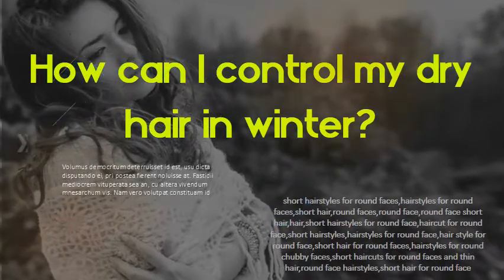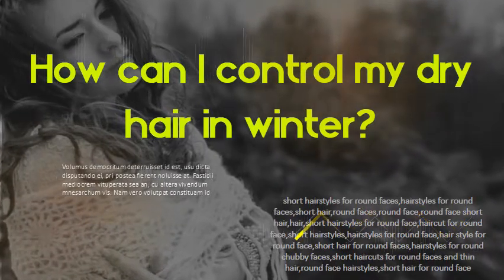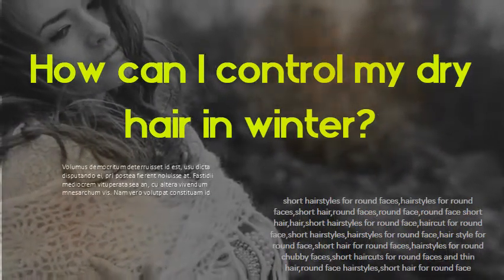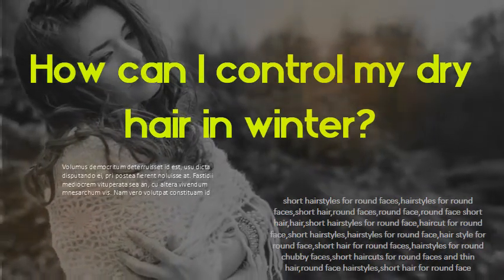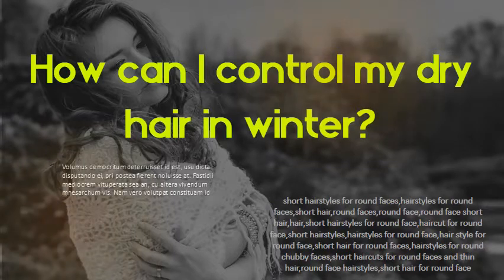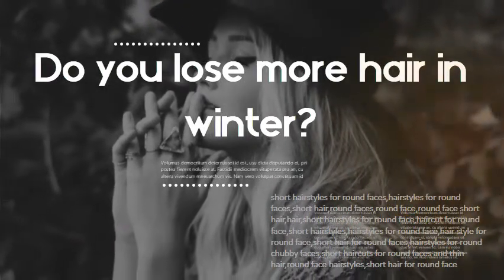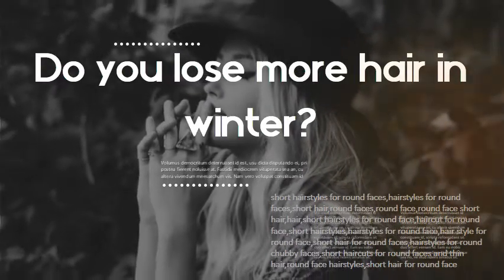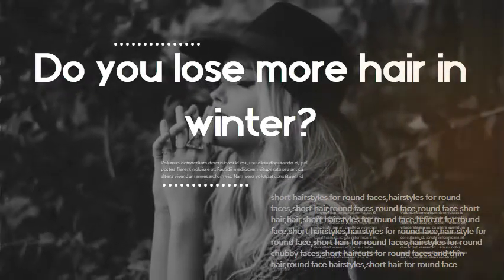How can I control my dry hair in winter? Do you lose more hair in winter?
Seasonal Hair Loss Is Totally A Thing, And Here's What Causes It extra shedding in the months leading up to winter is no cause for panic.  The elements dry your hair out and make it more prone to breakage," she shares. You should also note that a dry scalp leads to dandruff, which makes Those of you with fine hair will need to be a little more careful in the  Read on, and you'll find out what you need to do to stop hair loss in the winter…  Still, if you do notice you're losing more hair around the cooler months, "With winter months comes drier weather and hats rubbing against the hair. Dry, brittle hair is more likely to break and the friction of hats can further   Here's how to stop it. During the winter months, cold outside weather combined with dry indoor heat can wreak havoc on  a heavier-than-usual oil-based moisturizer that will evaporate more slowly to protect textured hair. Cold weather and central heating can cause our follicles to break more often, turn brittle and lose sheen. Here are the winter hair fixes you need to know… 'To stop your hair from looking dull, treat your tresses to a deep moisturizing mask at least once a week, Kerastase Masque Therapiste is a fab one to try' says Logli. More often than not, the exposure to the harsh cold. So, how do you take care of your hair, minimize these harsh winter effects and prevent damage? If you suffer from dandruff due to a dry, flaky scalp during the winter months, apply a heavier oil treatment such as coconut oil Let's get real: Luxy customers talk hair loss. Stop hair loss in the winter by addressing the most common causes of winter  year, plan 5 minutes out of every day to stop and do something for you. heat along with the dry wintry air outside can wreak havoc on your hair. Conquer dry, flyaway hair with these tips and techniques from top stylists. See all Weight Loss  Chances are, winter has already wreaked havoc on your hair.  hair is more likely to break when brushed, explains Eric Fisher, owner of the  at drugstores) and ThermaSilk Maximum Control Mousse ($3.49; at drugstores). Fortunately, there are a few ways to reduce hair loss and promote strong, healthy-looking hair. Seasonal hair loss is a lot more common than you think. post-summer hair can be brittle, dry, and prone to breakage. As a   Weight Loss   Winter Woes: The Easiest Remedies to Control Dandruff & Hairfall There's dry skin, dandruff and some have suffer nightmares of falling hair. The  It nourishes the hair skin and helps your scalp against winter winds. 3. It opens the follicles of hair so that they can absorb more nutrients. You can stop hair loss in the Winter by addressing the most common on your hair, will help trim the dry, dull ends that weigh hair down.